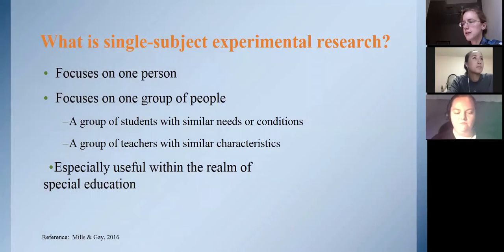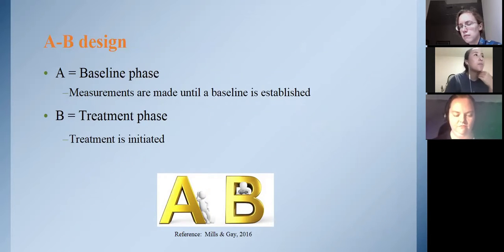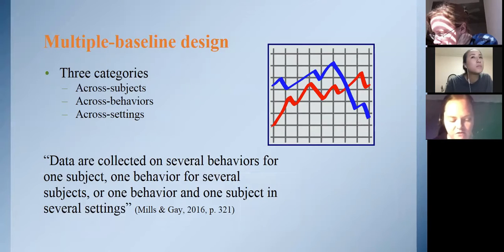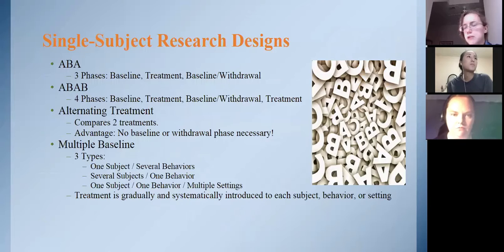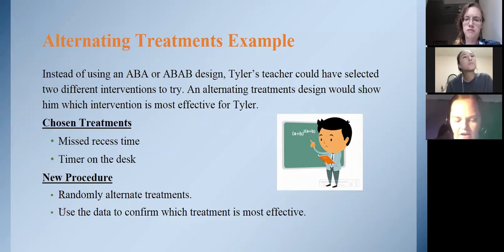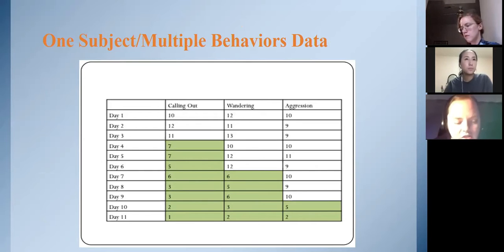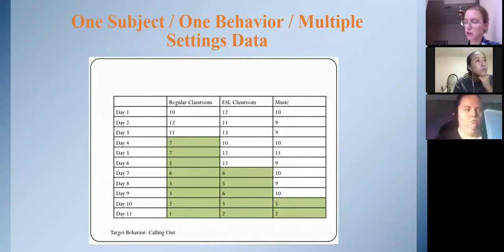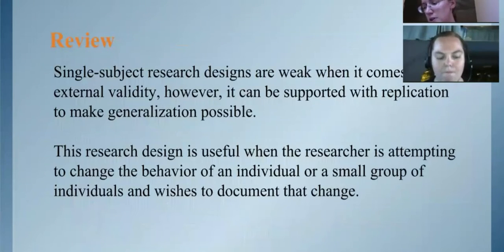Thornton Wood Kang Assignment5a